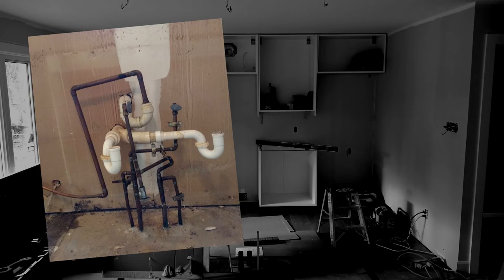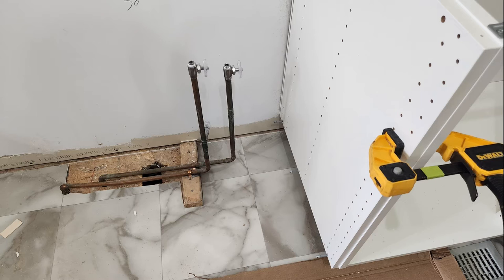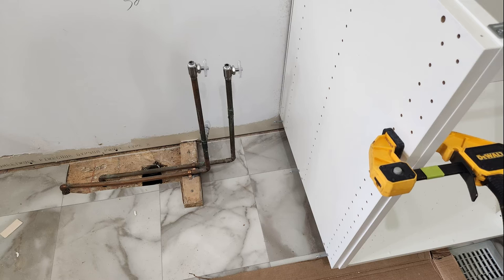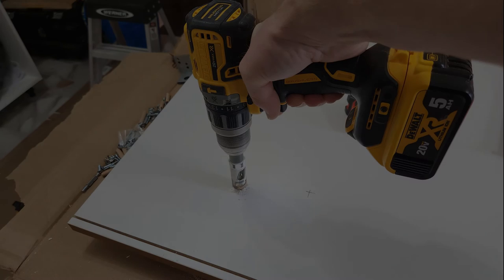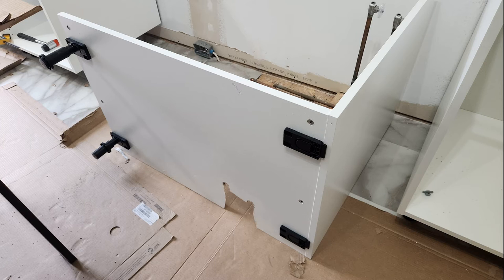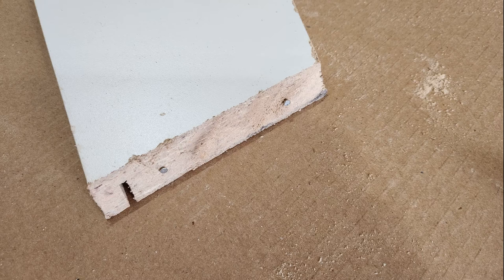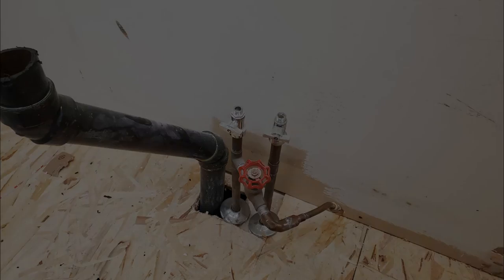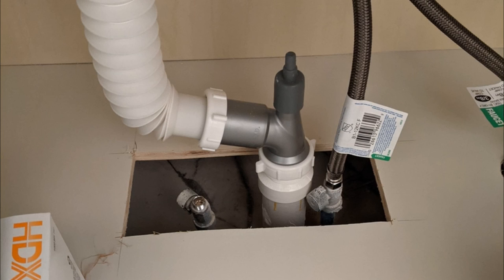How to Cut PERFECT Holes for Pipes In Your IKEA Kitchen Sink Cabinet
🔨 Master the Art of Precision: Cut Perfect Holes for Pipes in Your IKEA Kitchen Sink Cabinet! 🔨

Maintaining a clean and organized look under your kitchen sink is essential for both functionality and aesthetics. Yet, dealing with the network of pipes can seem daunting. Fear not! In this video, we'll guide you through the process of cutting precise holes for pipes in your IKEA kitchen sink cabinet without sacrificing the cabinet's structural integrity. Achieve a seamless and professional finish with mindful cutting techniques.

🚰 Key Insights:
- 🔨 00:00 Introduction
- 🚰 00:46 Assessing the pipe situation
- 🔨 01:30 Planning your cabinet layout
- 🚰 01:55 The step-by-step process begins
- 🔨 02:31 Marking the cabinet for hole placement
- 🚰 02:47 Drilling perfect holes with ease
- 🔨 03:05 Carefully cutting away excess material
- 🚰 04:02 Reassembling the cabinet like a pro
- 🔨 04:37 Preparing the cut-out piece for seamless integration
- 🚰 05:20 Reinserting the cut-out piece flawlessly
- 🔨 06:00 Explore a few real-life examples

DID THIS VIDEO ADD ANY VALUE TO YOUR INSTALLATION❓

ARE YOU IN THE PLANNING STAGE OF YOUR NEW KITCHEN❓
Making sure your plan is installable could save you a lot of headaches later.

My Power Tool line-up
My Tool Storage System
My Small Tools
Extra materials needed for a complete Ikea kitchen installation
Screws and Anchors for Suspension Rails

🔗 Achieve a perfectly clean and organized look under your kitchen sink with our step-by-step guide to precise pipe hole cutting!